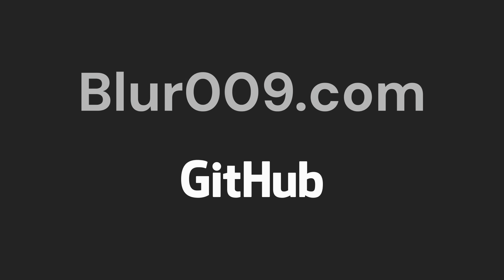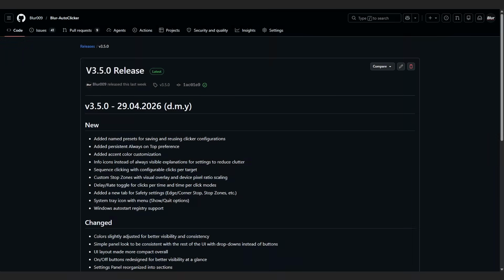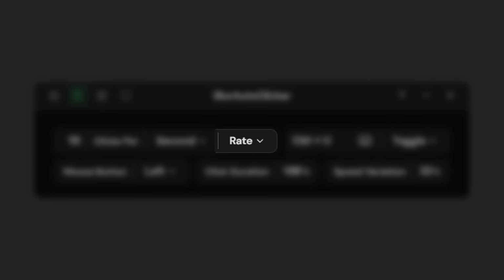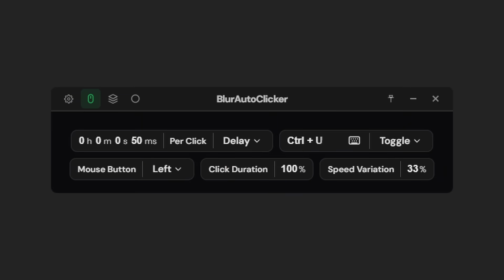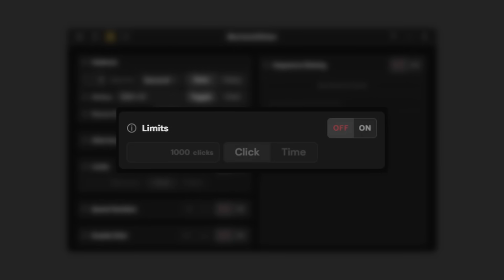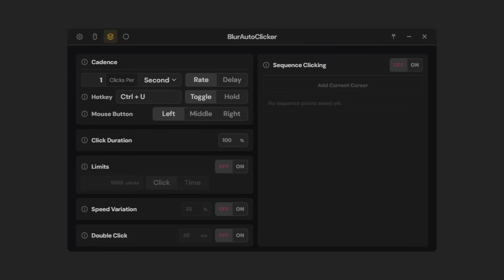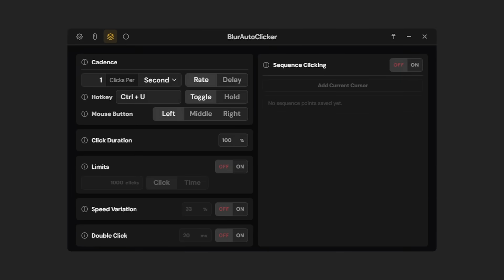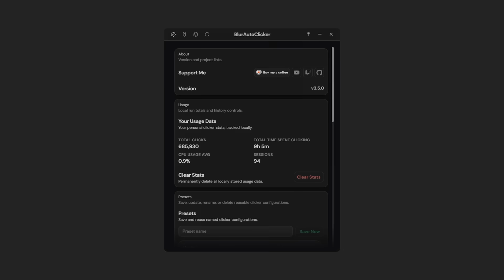How to use Blur Autoclicker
Since my Autoclicker seems to be far too advanced for the average joe, i've made a tutorial out of spite. Seriously, if you are reading this then I'm gonna let you  know that 90% Blur AutoClicker users apparently can't read. I've come to this conclusion after I get the most obvious questions OVER AND OVER again, even after already having answered them in comments, videos, on my discord, and even on github.

It's still in development and getting somewhat regular updates.

I hope you enjoyed this video as it took me a silly amount of time to make. And if you are actually reading this, remember to have an awesome day and go click some cookies! ❤️